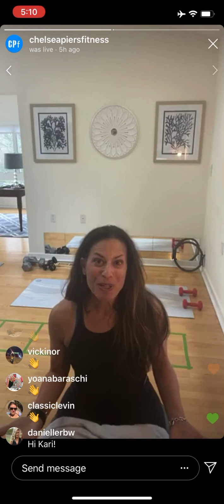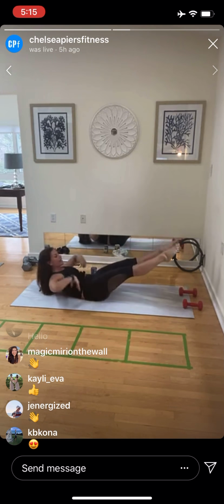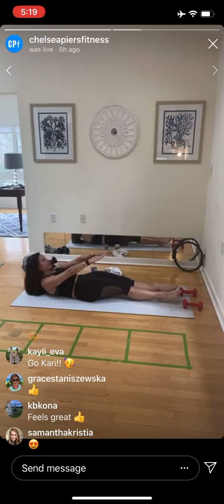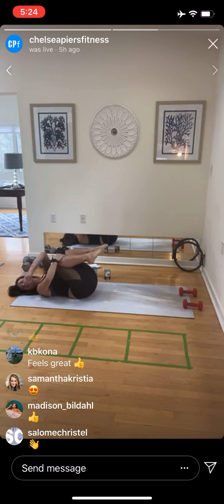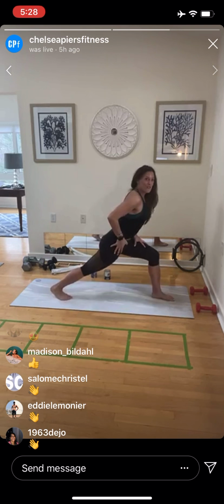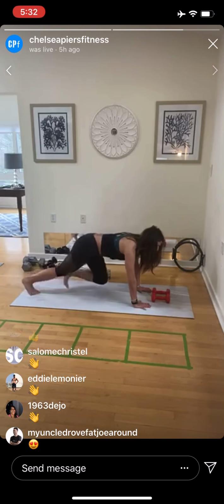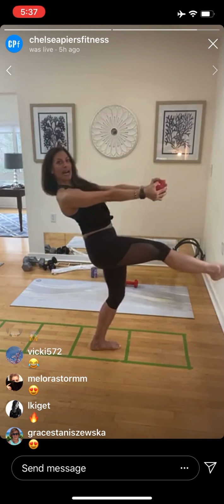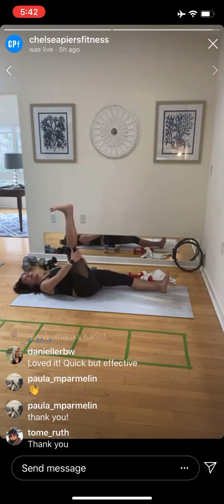30 min Pilates BLAST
Quick 30 minute Pilates BLAST